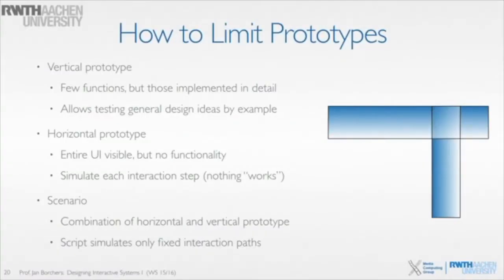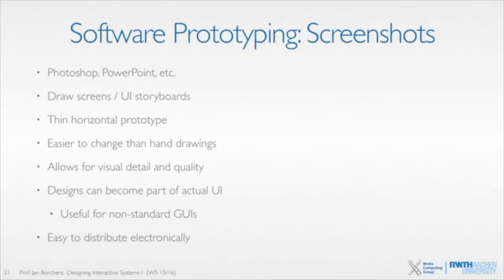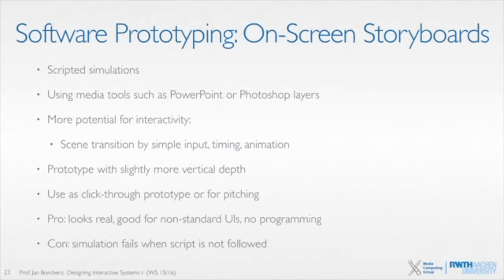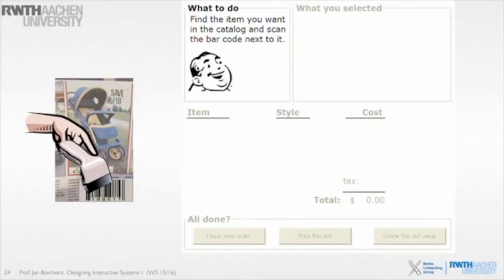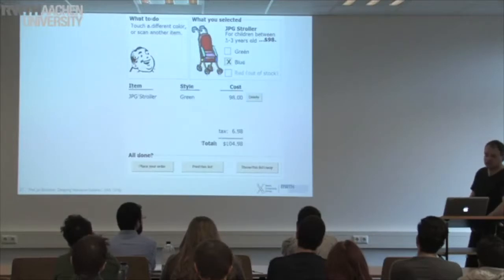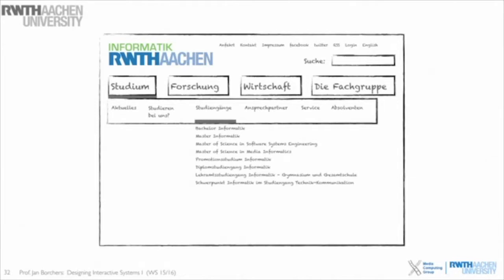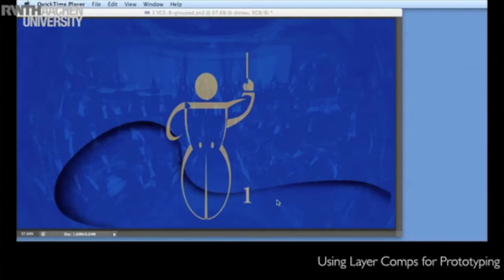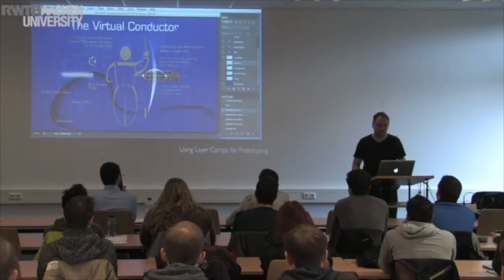DIS1 '19 • Lecture 8.4 • Software Prototype Screenshots and Storyboards